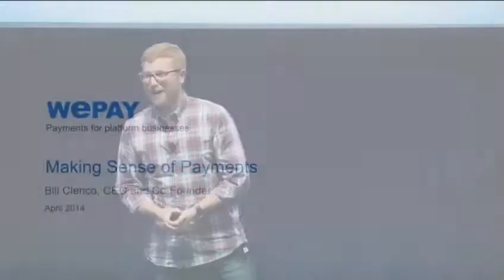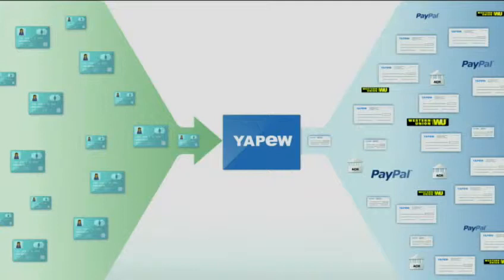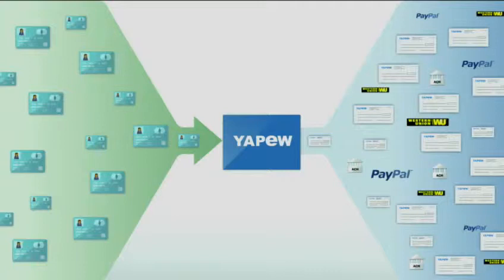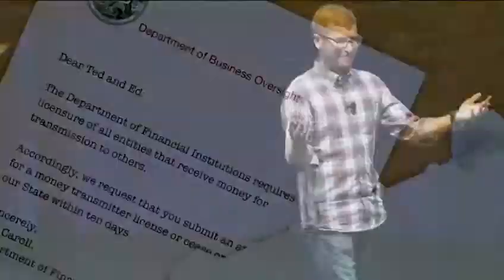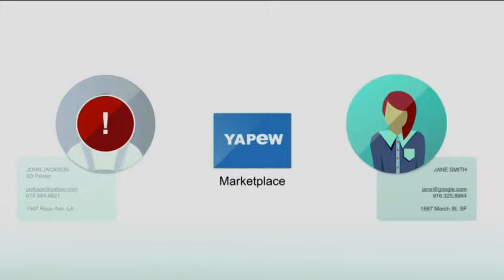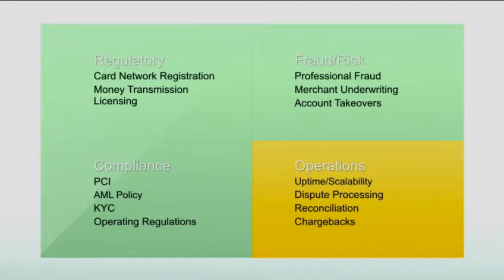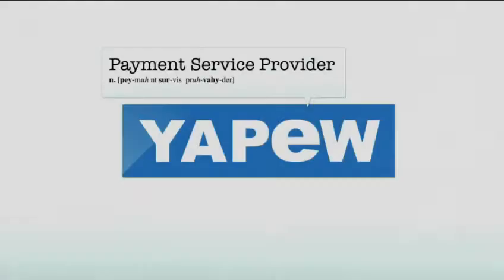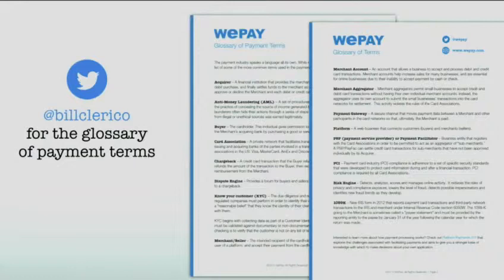"Pricing & Payment Strategies" - WePay - Bill Clerico [COMMERCISM 2014]